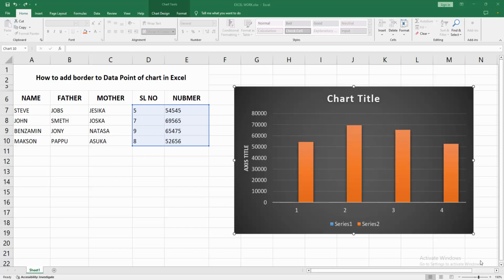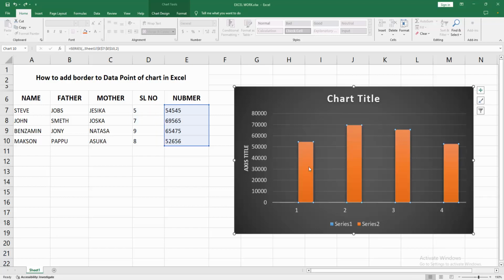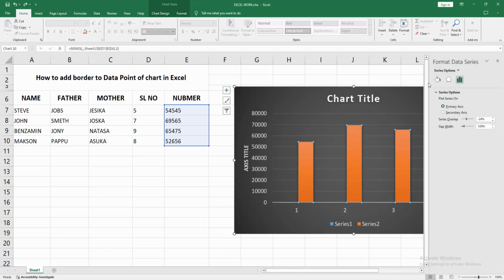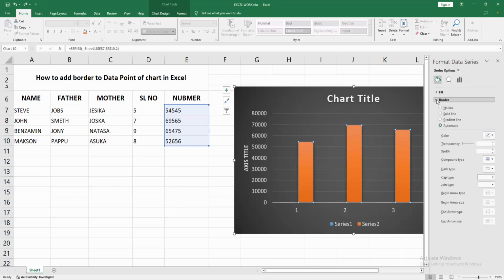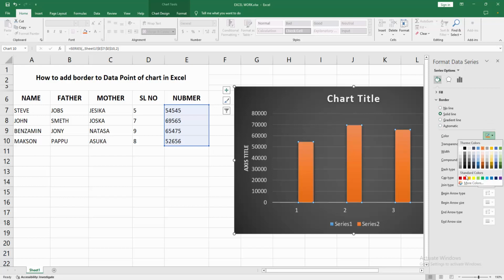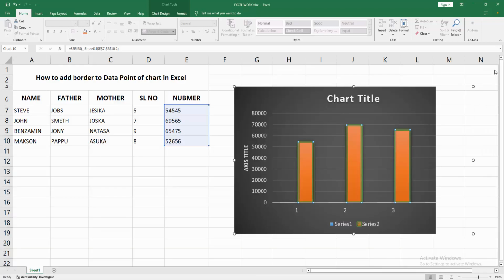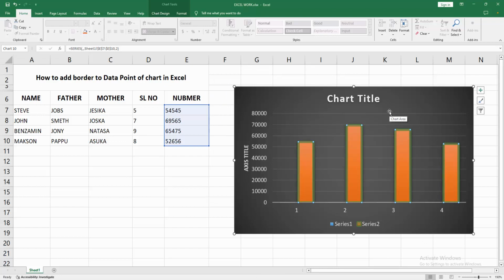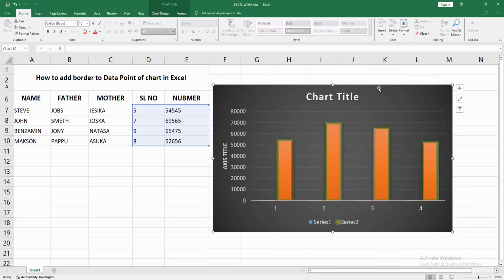How to add border to Data Point of chart in Excel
Assalamu Walaikum,
In this video I will show you, How to add border to Data Point of chart in Excel.  Let's get started.